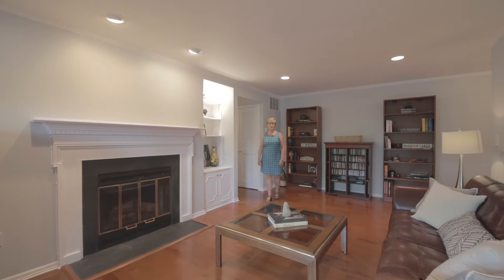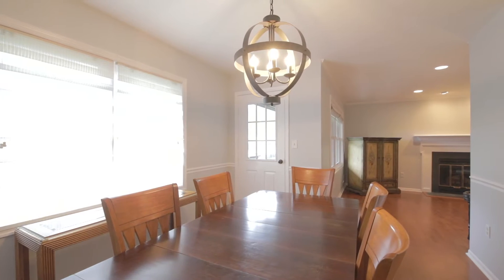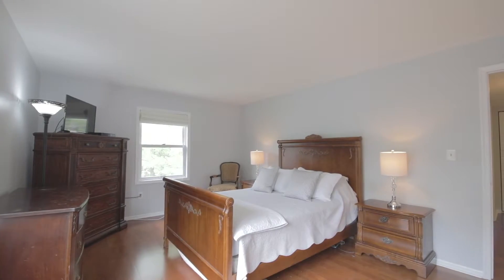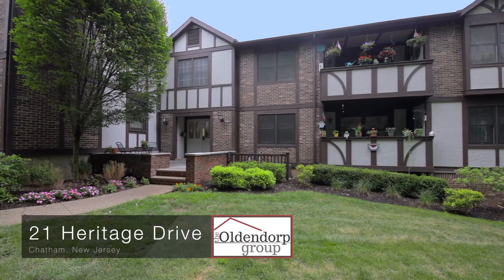21G Heritage Dr Chatham Township 07928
Beautiful sun-filled and updated, this 2 bedroom, 2 full bath Condo is sure to WOW! So much to enjoy, a new white eat-in kitchen, renovated bathrooms, wood floors, fireplace in family room and so much more! The living is easy is this spacious condo with open floor plan. A foyer with large closet opens to the family room and spacious eat in kitchen renovated in 2018 with white shaker cabinets and quartz counter tops. The kitchen opens to a formal dining room with wood floors and family room with fireplace. A deck is off the dining and is a wonderful space to enjoy the outdoors. The master bedroom has a walk-in closet and renovated full bath. The hall bath is also renovated. You are sure to enjoy the pool, tennis courts and this wonderful location close to major highways, Newark airport and Chatham's top rated schools.